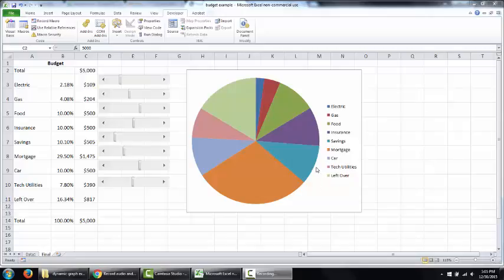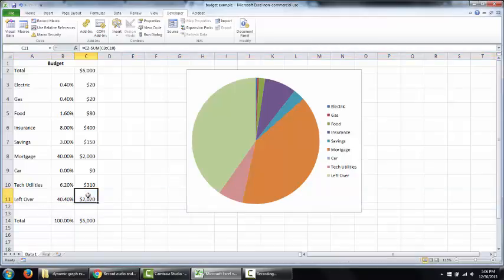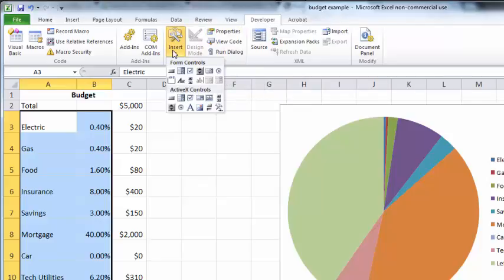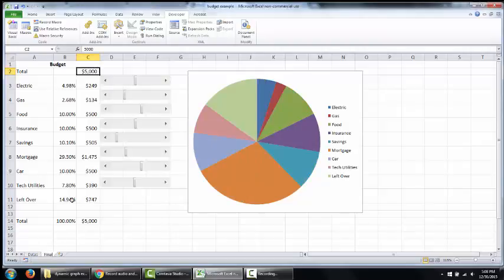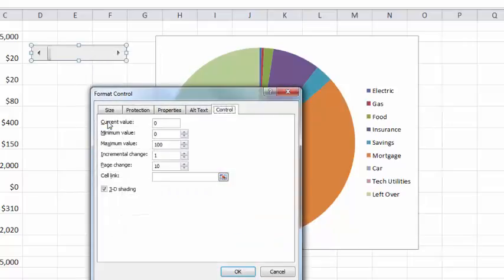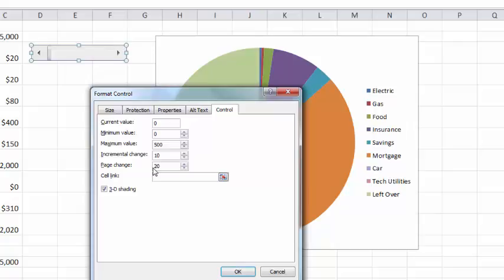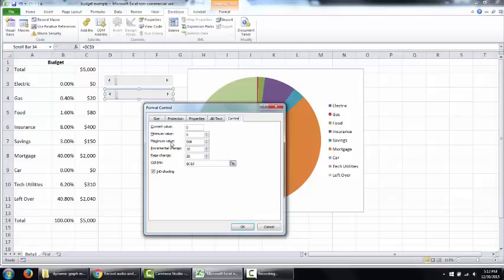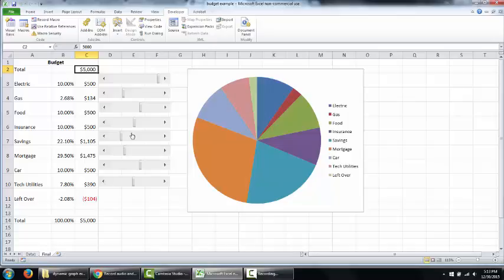Using Form Controls in MS Excel 2010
A how-to video on adding interactive form controls, specifically scroll bars, to make an interactive spreadsheet.